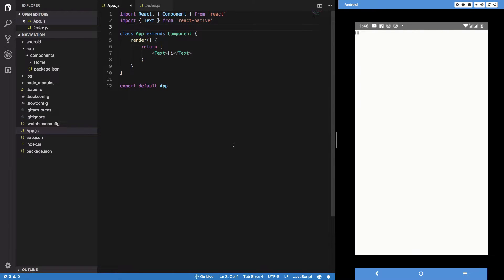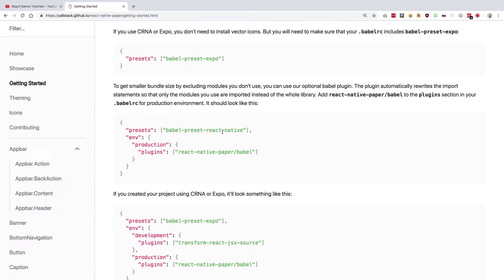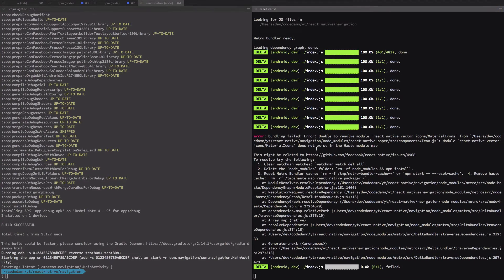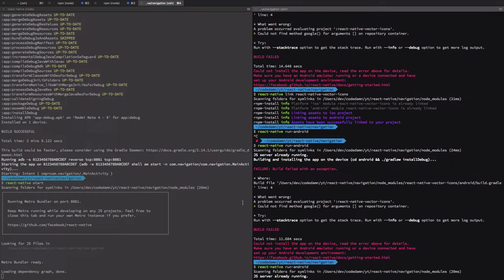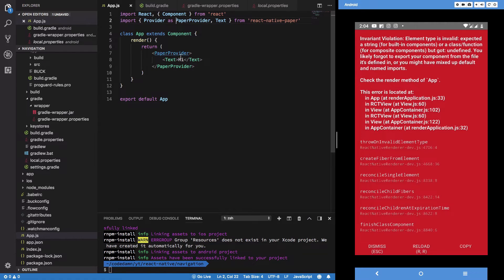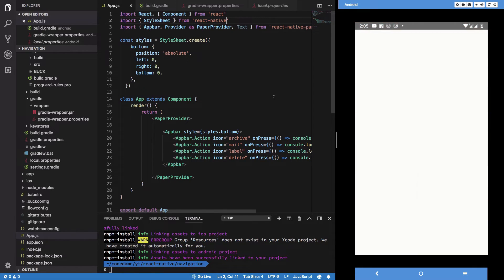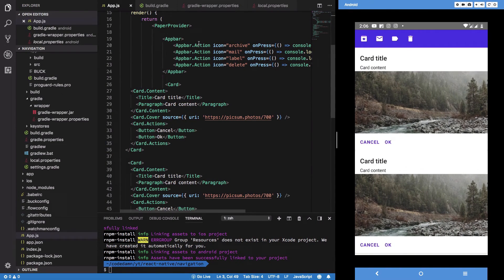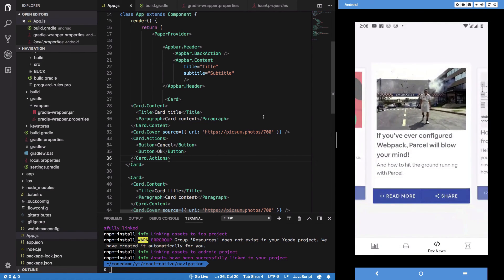React Native Tutorial 34: Using React Native Paper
Let us see what React Native paper is and how we can use it to implement material UI in react native apps.